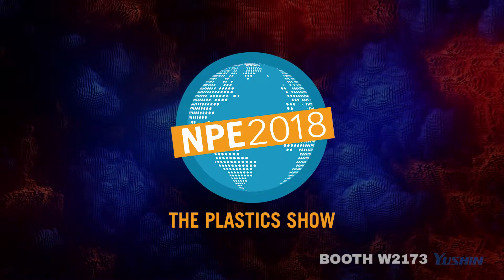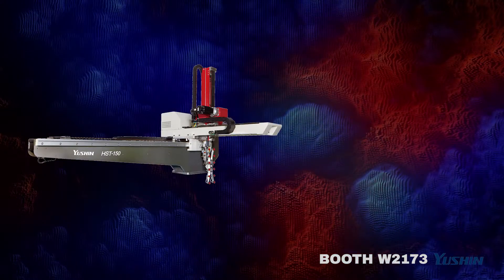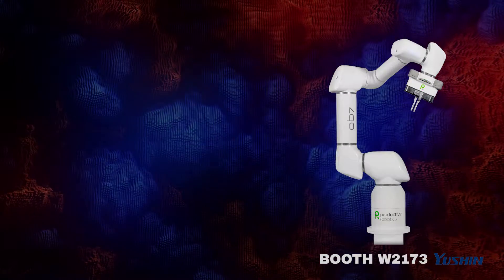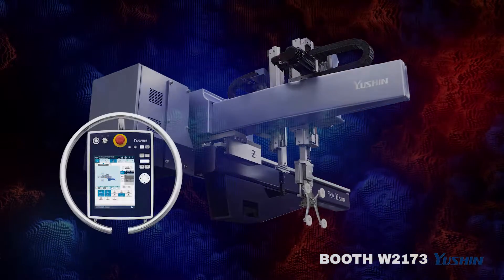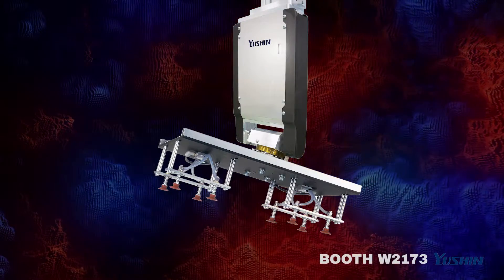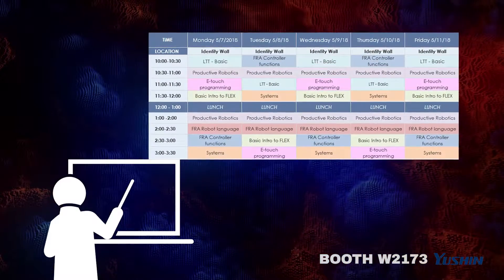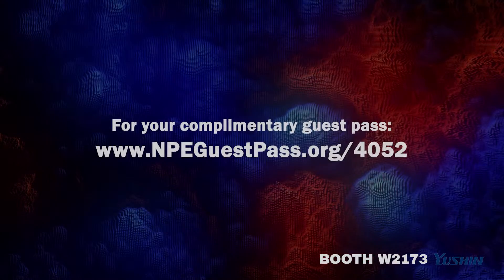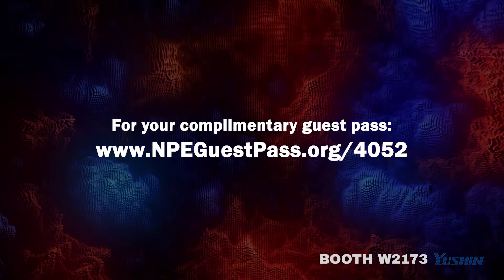Why Stop By Yushin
So much to learn! So much to see!
Come see what Yushin has in store for you in Booth W2173!
When you stop by Yushin, you will watch the new robots in action! plus get a chance to win a great prize by sharing a Selfie on YushinSelfie